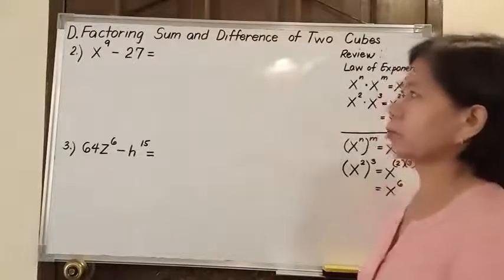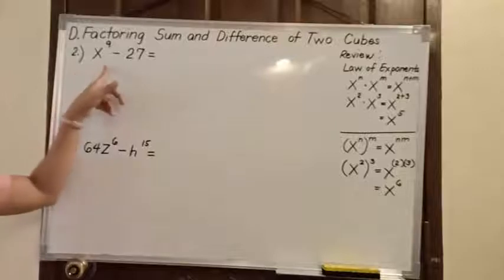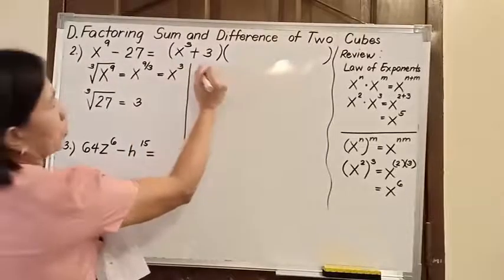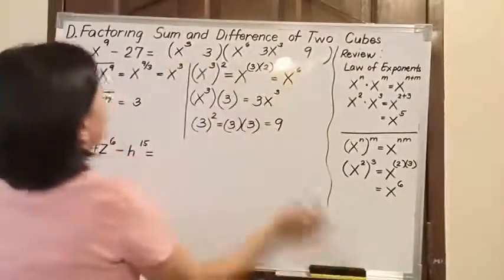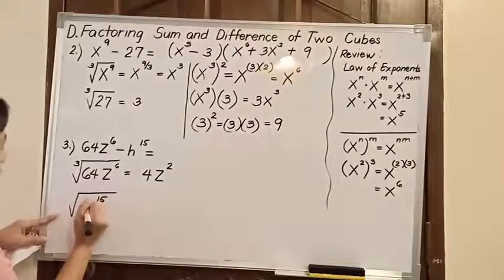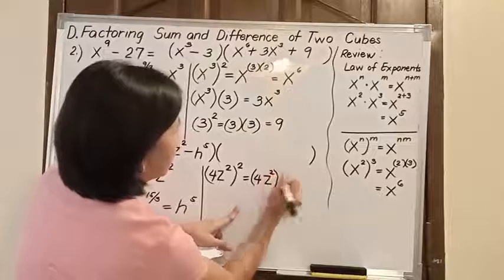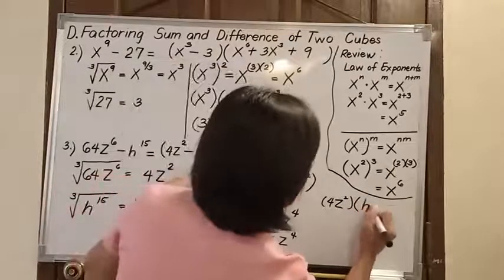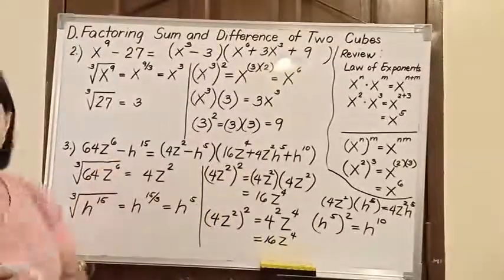Factoring Sum and Difference of Two Cubes part II